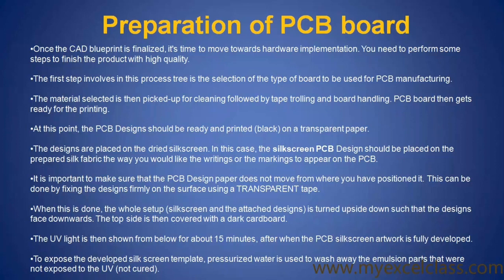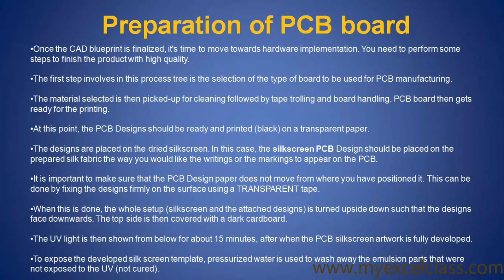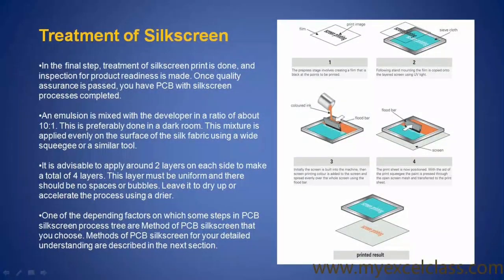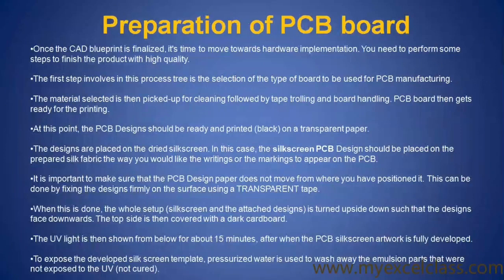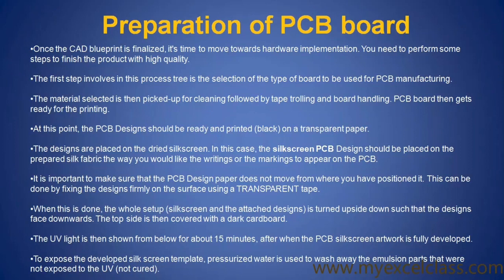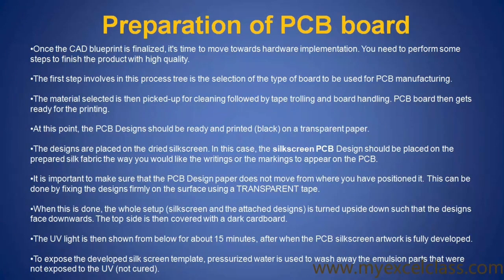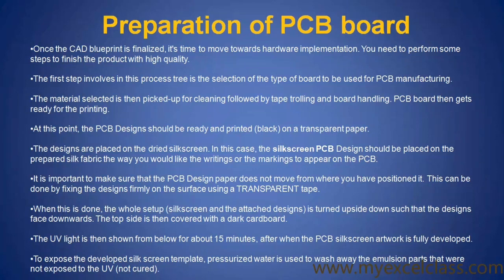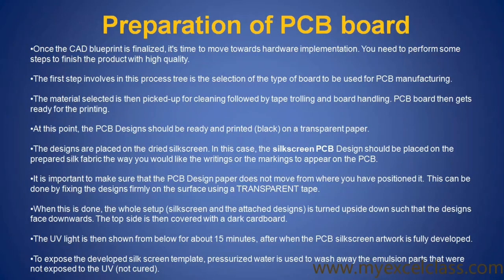PCB design lecture 16